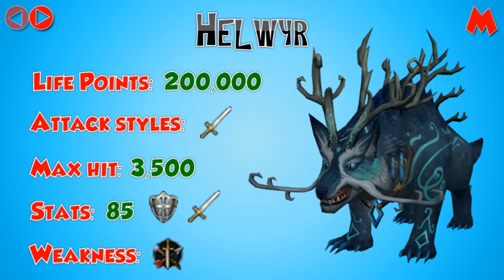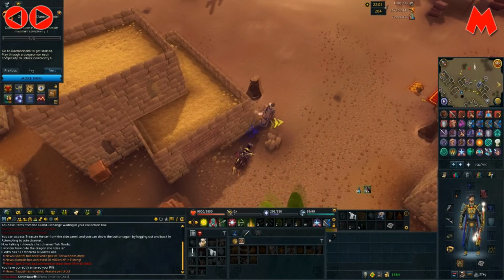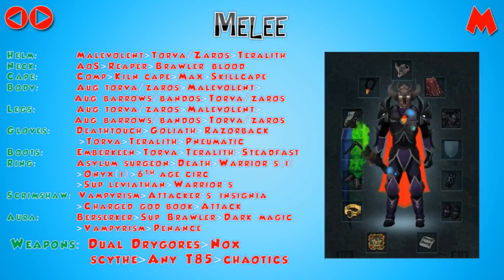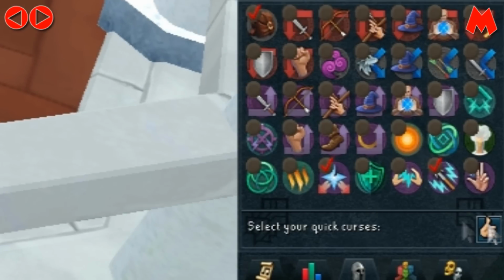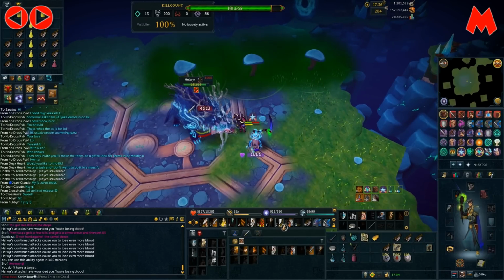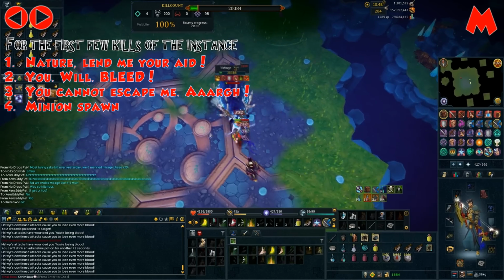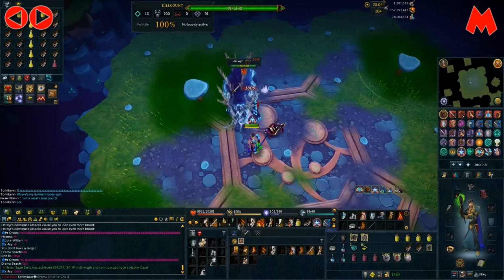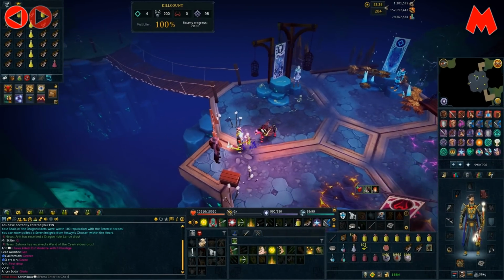Ultimate Runescape 3 Helwyr Guide!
Welcome to my in-depth Helwyr (Seren boss) guide! Please use the navigation screen at the start to only watch the section(s) you want, or alternatively you may watch it all of course!

Helwyr is my favourite GWD2 boss due to his majestic form, his challenging attacks and the awesome boss pet - what about you?

FAQs:

What are the minimum requirements to fight the Seren GWD2 boss?
80 Magic.

What are the minimum requirements to solo the Seren GWD2 boss effectively?
(Augmented) level 90 weapons, overloads, pack yak, 95 prayer, maxed combat stats, augmented t80 armour, max portal (optional).

Have they changed anything since this guide was made?

What's the best style to use against Helwyr?
Melee is the fastest but also the most risky style. I recommend using mage or ranged until you get acclimatised to his attacks after a few kills.

What is the drop rate of the Lilwyr pet?
1/2000 with a threshold of 400.